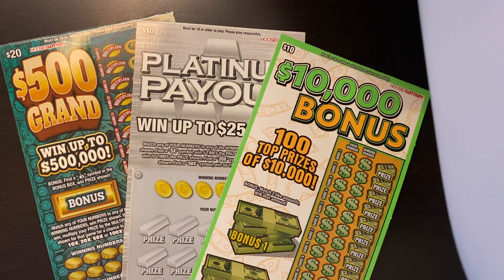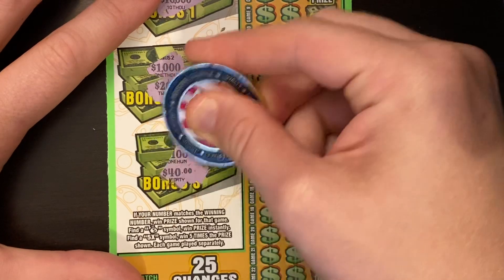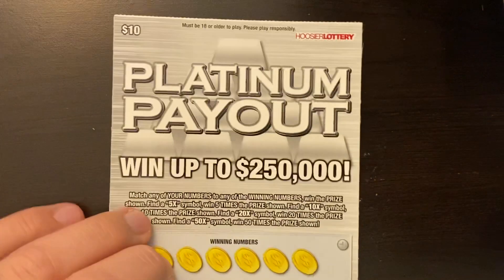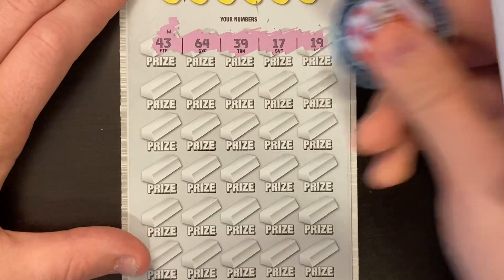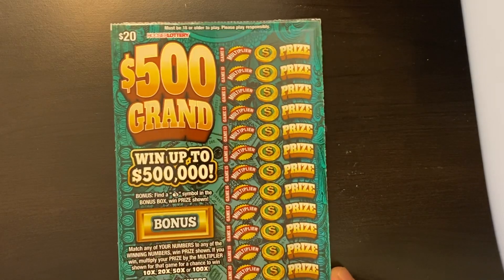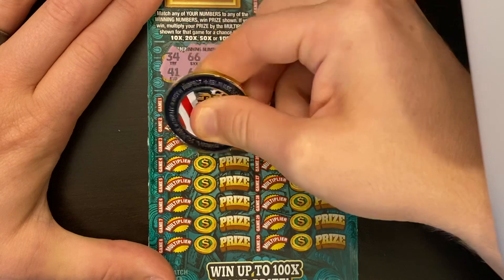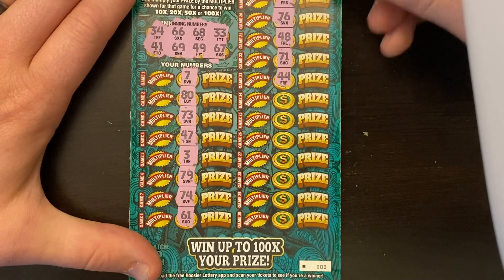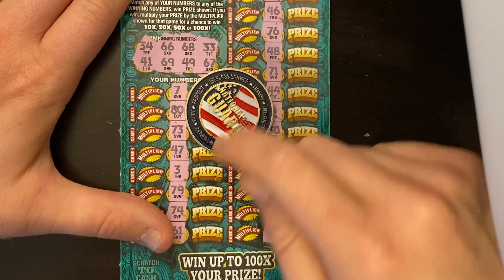THE LOTTERY DOES THIS MORE OFTEN THAN NOT...